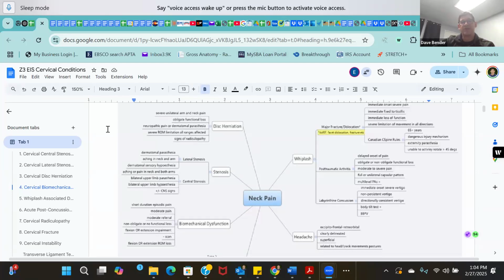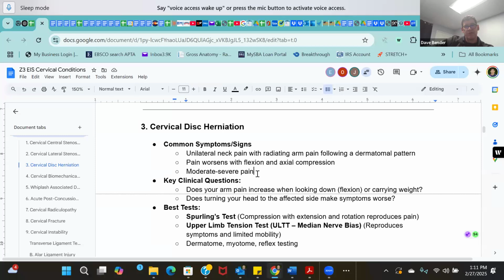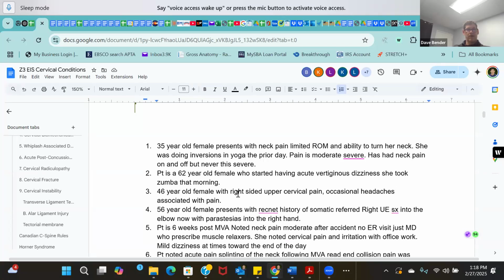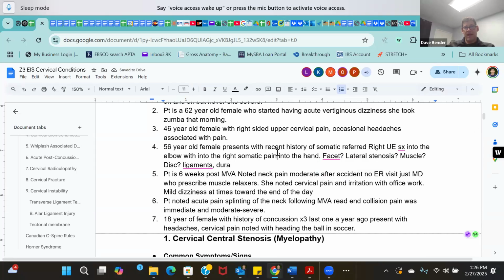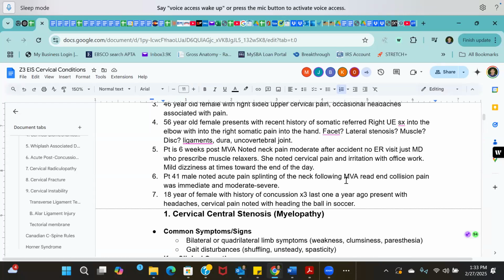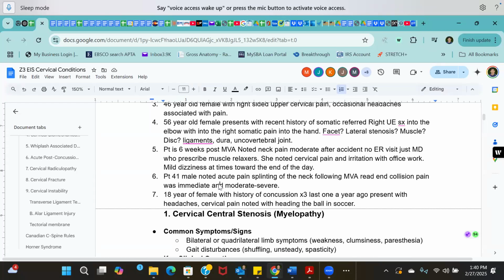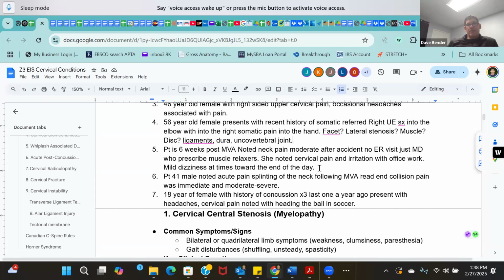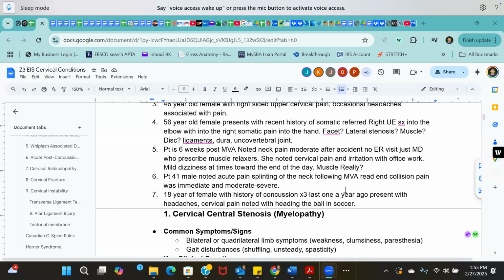Cervical Spine Differential Diagnosis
IMPACT.physio
OMPT, COMT Certification and Fellowship Traininig.